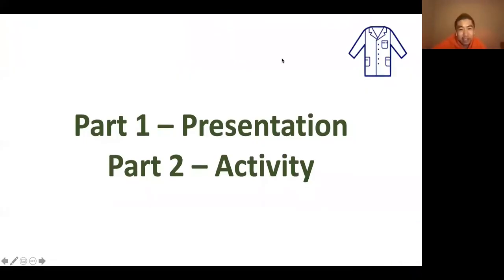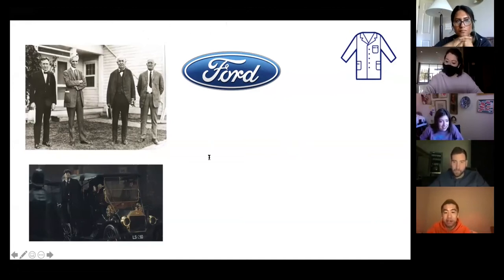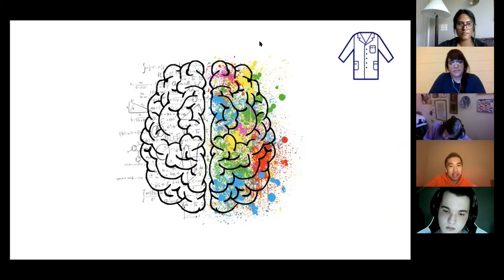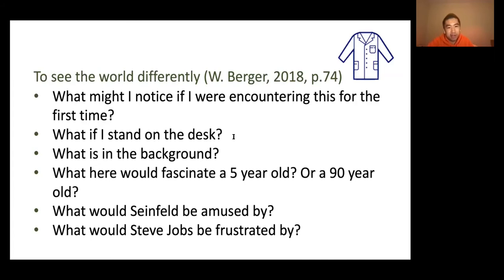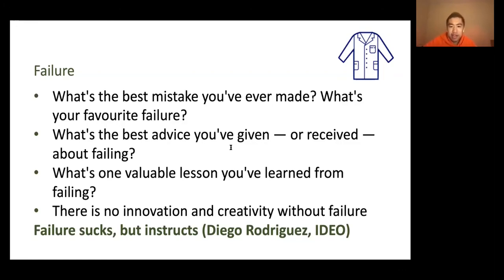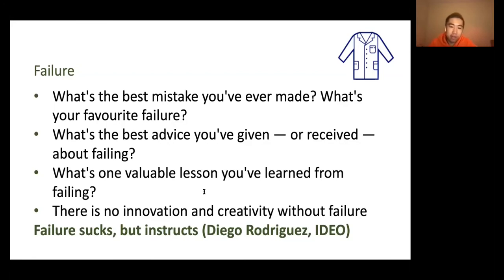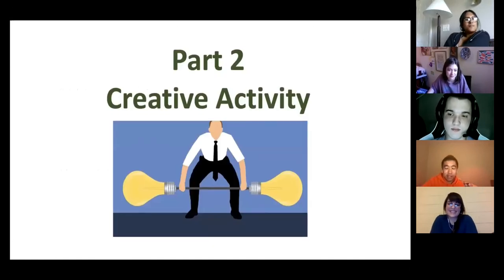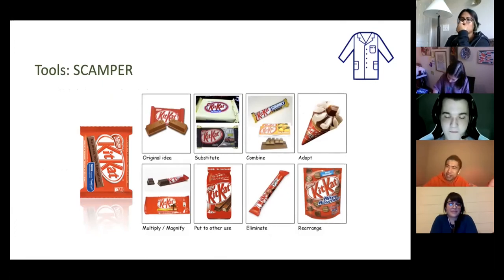Global Think Tank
Would you say that you’re creative? What differentiates a creative person from a non-creative? With the ongoing pandemic, we’ve all been chasing new creative pursuits that we otherwise may not have. Whether you’ve been baking banana bread, making earrings, or anything else, we’ve all had to think outside the box to entertain ourselves.

As part of this session, you will meet with other members to explore ways to realize your creative potential, boost creative confidence, and be provided tools that will aid in your innovation journey. The Think Tank will be divided into two parts: in the first, you will follow a presentation and focus on reflection, whilst the second part contains a task that will allow you to practice your new tools within your groups from the reflection task.